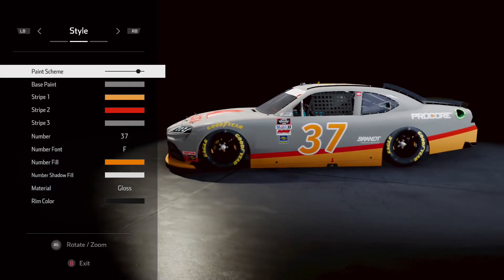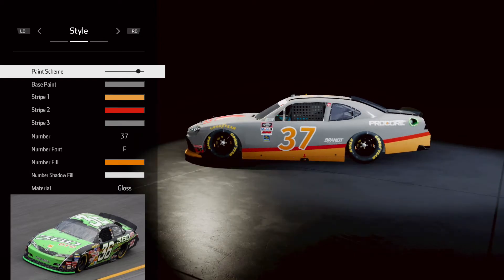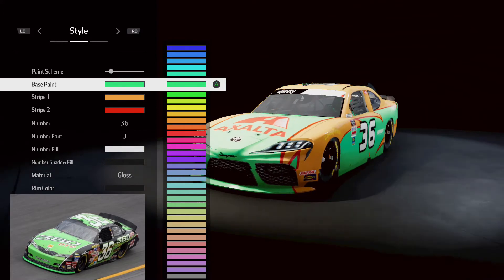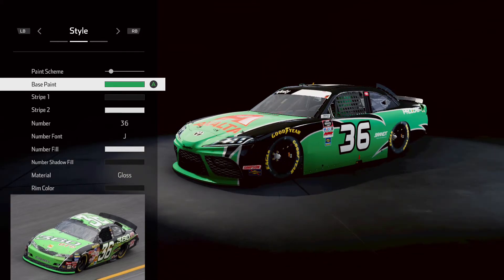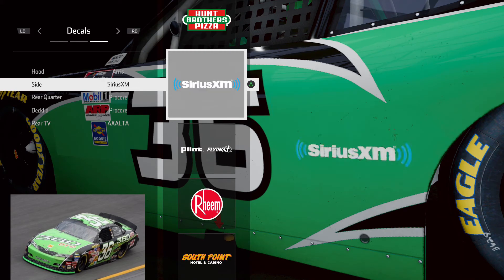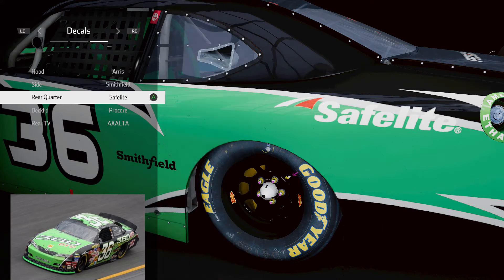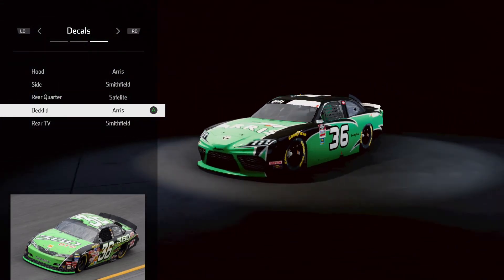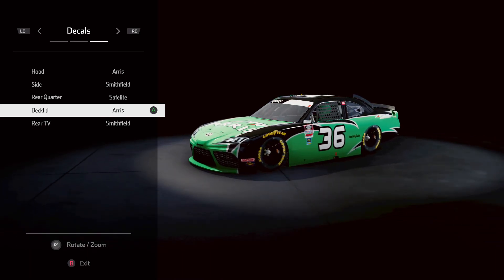MAKING JEREMY MAYFIELD'S 2007 NO 36 360 OTC NASCAR PAINT SCHEME IN NASCAR HEAT 5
Today we're making Jeremy Mayfield's 2007 No.36 360 OCT NASCAR Paint Scheme made in NASCAR Heat 5!

Console used is Xbox One X